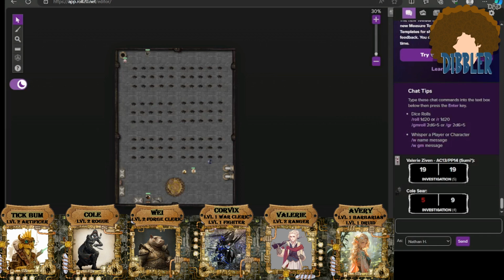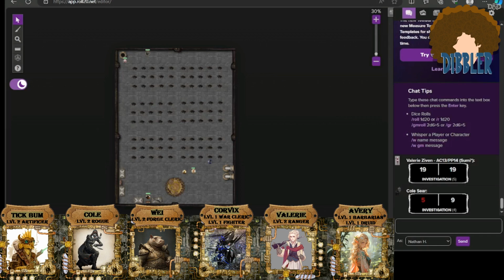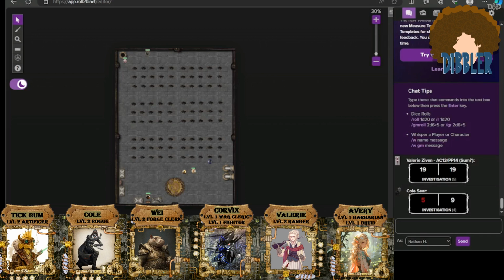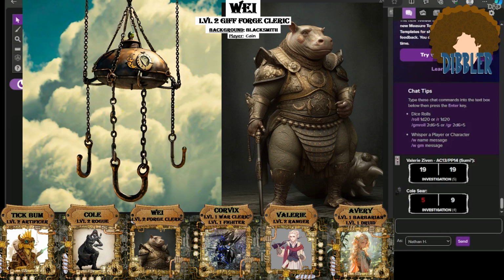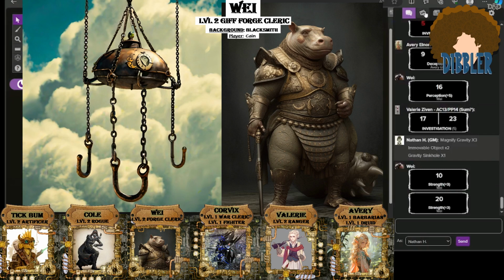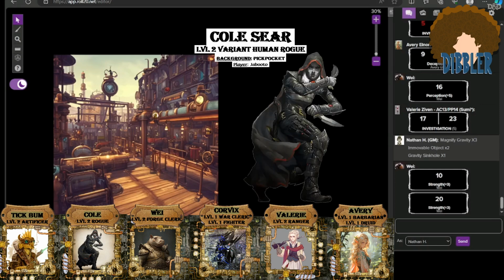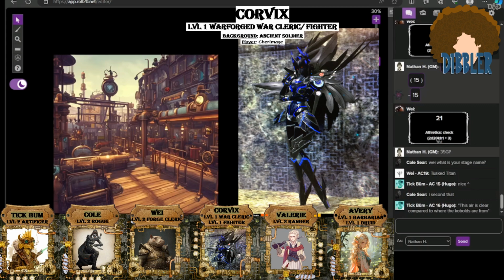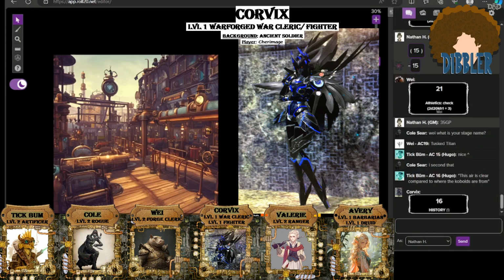Banishment and Bindings (The Brass Colossus)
Strange abilities manifest in the party after their exposure to the ancient forge.

The Brass Colossus, Session 3
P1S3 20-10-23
Dibbler's DnD
Dungeons and Dragons 5e